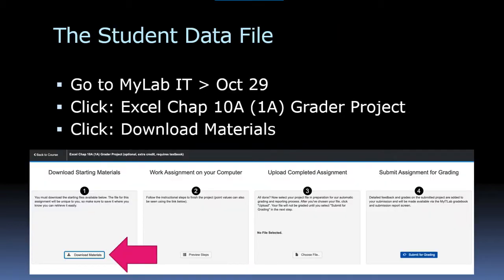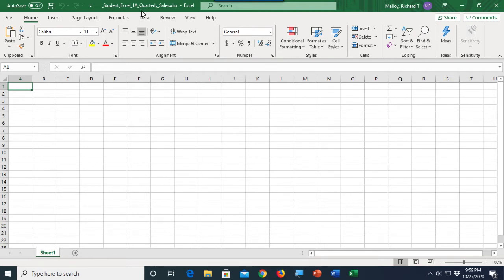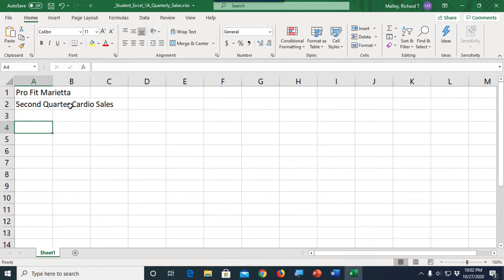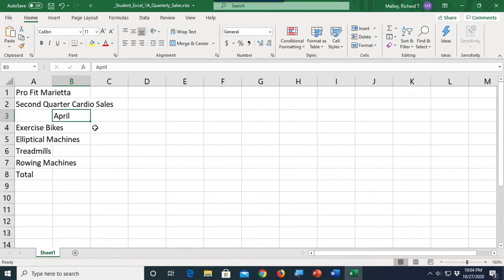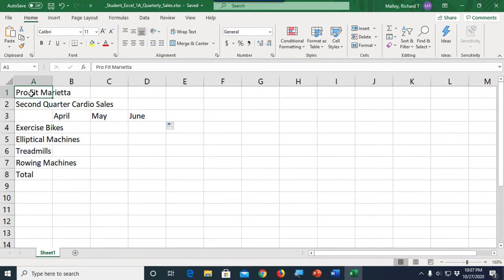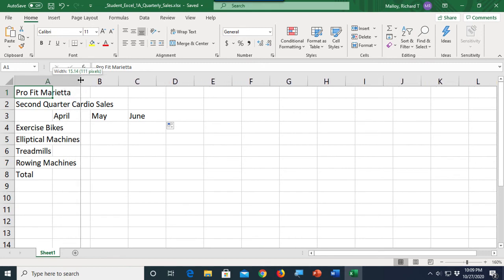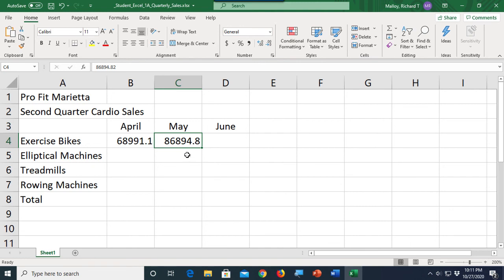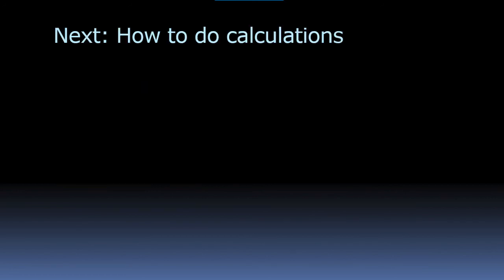Video E1B - Entering Text & Numbers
This project is based on a chapter in the textbook Go! with Microsoft Excel by Shelley Gaskin et al.